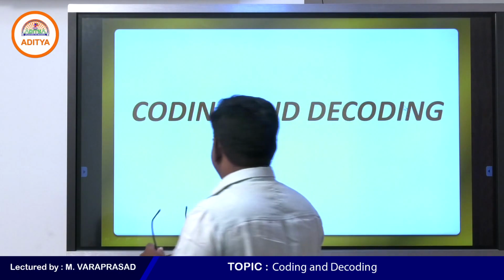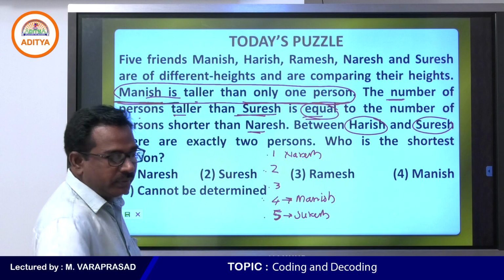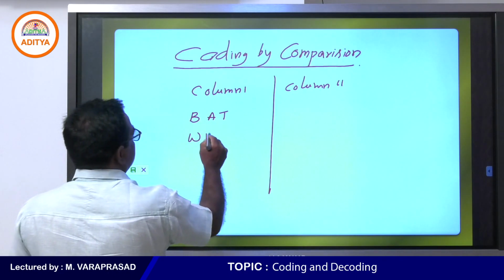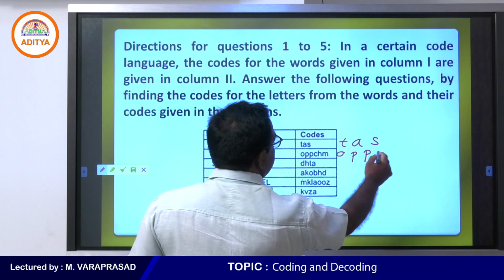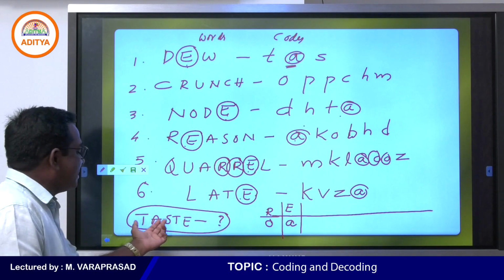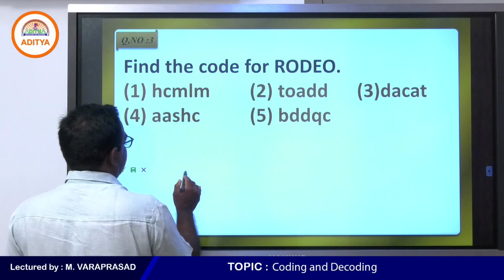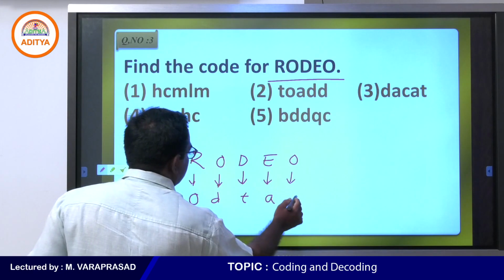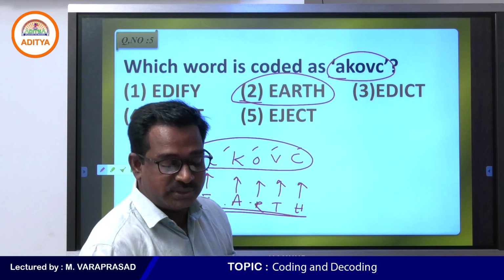CODING & DECODING 16 08 21